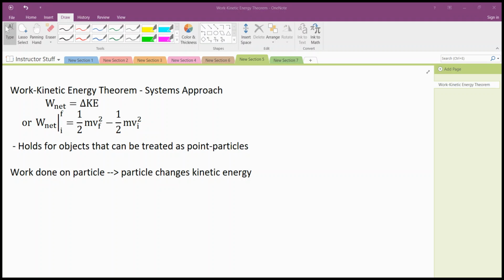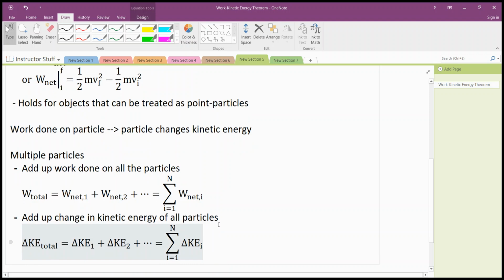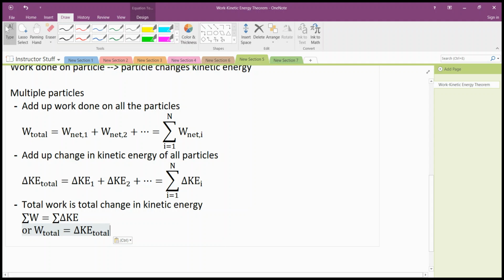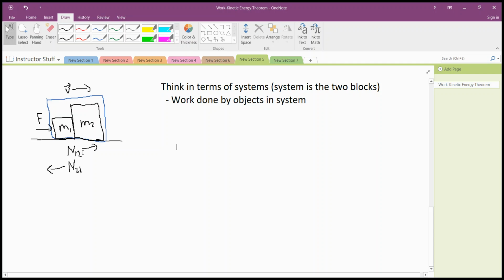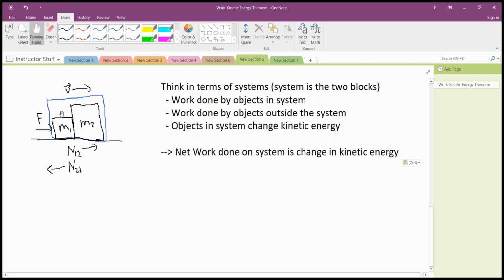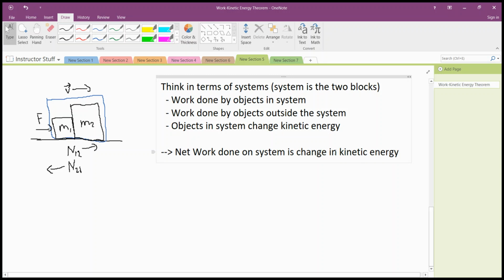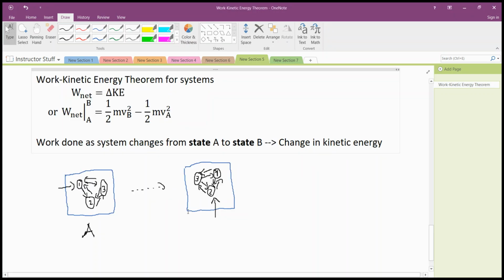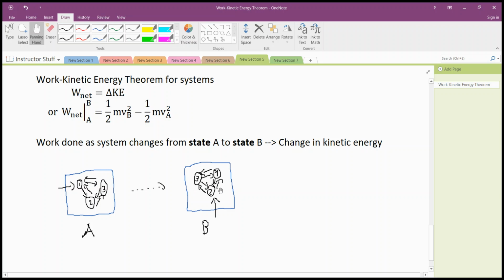Work KE 2 Systems default